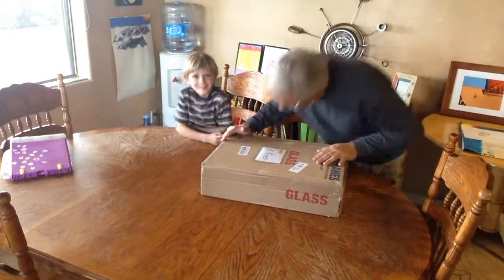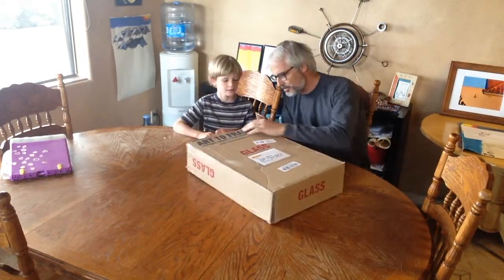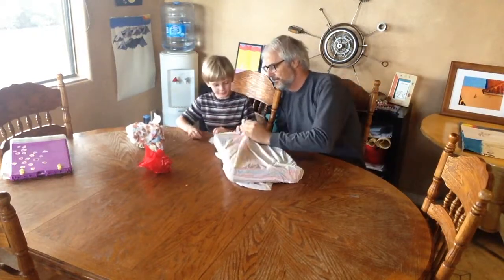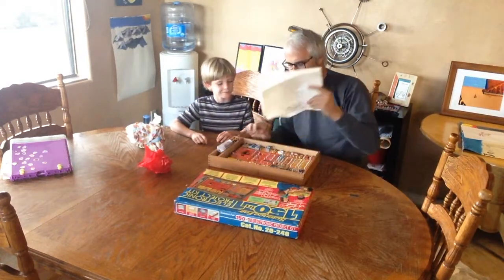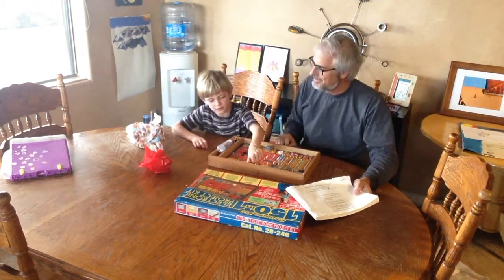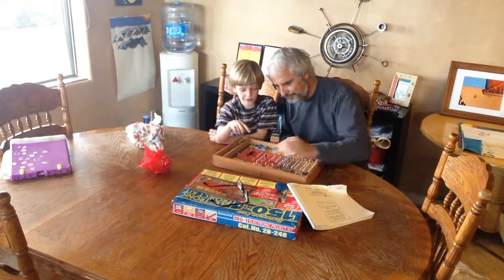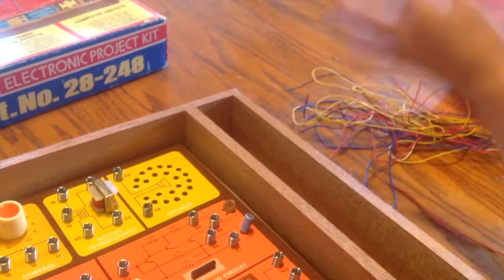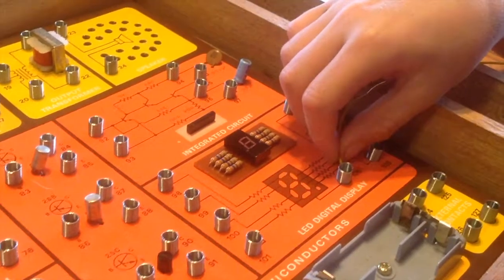Radio Shack 150 in 1 Electronics Kit Unboxing | My First Video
Hans and Joey unbox a recent nostalgic eBay purchase - RadioShack Science Fair 150in1 Electronics Kit .